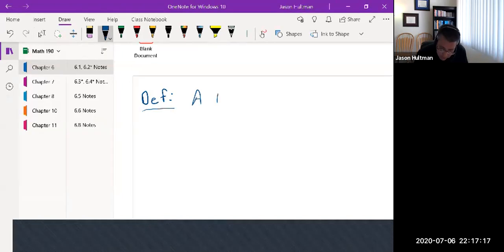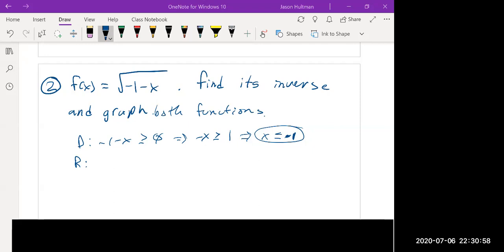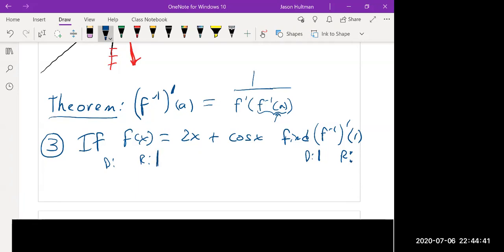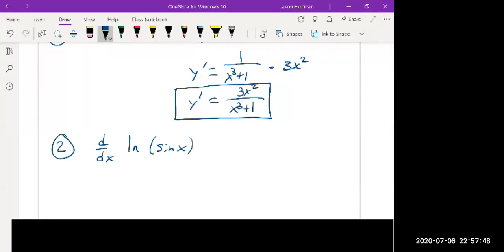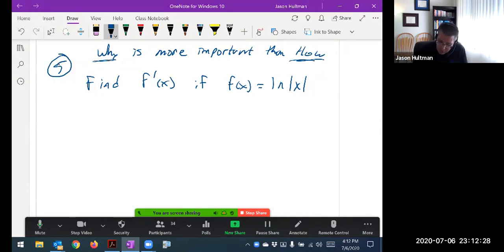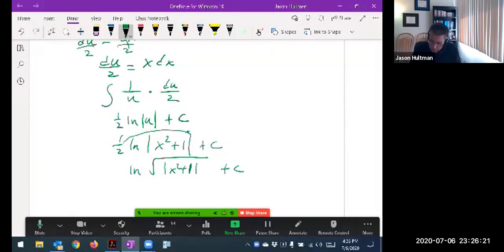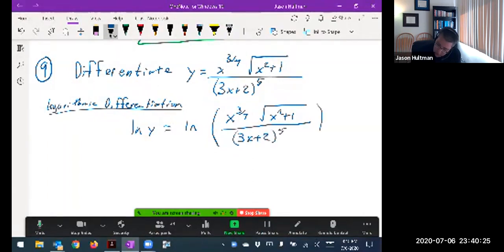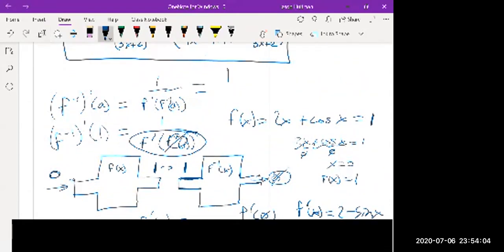Math 190 - 6.1 and 6.2